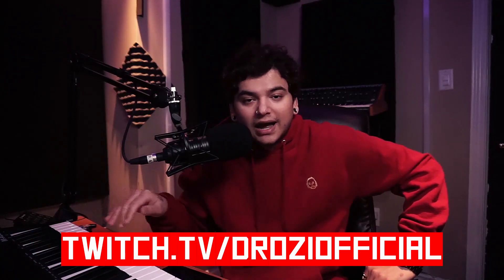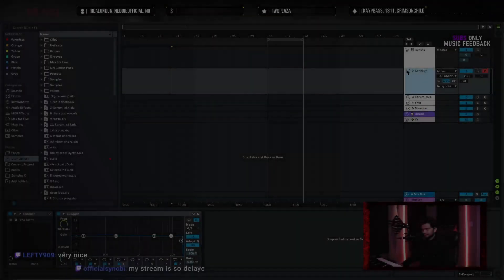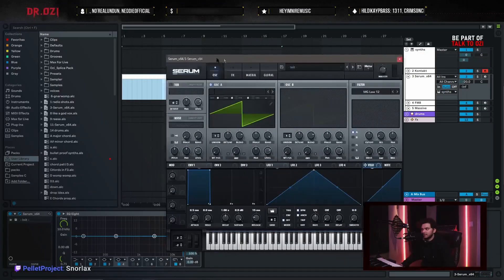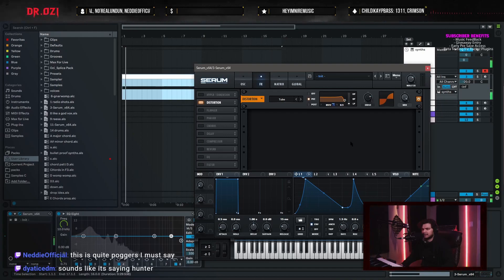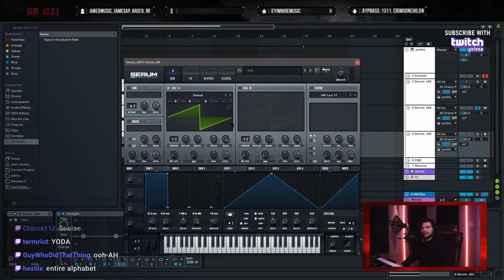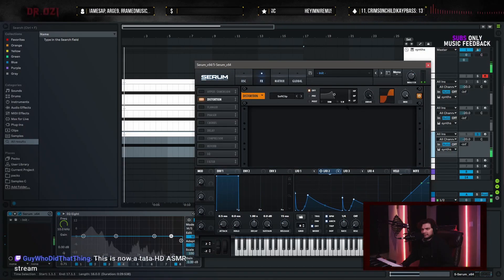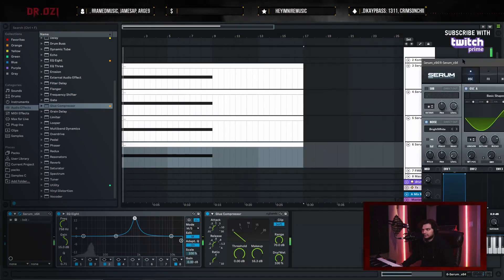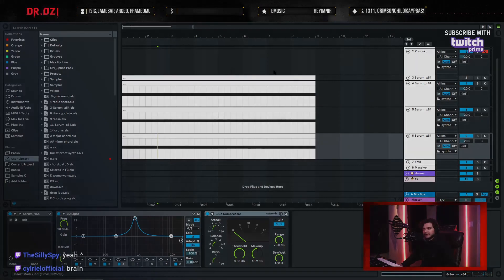Chat Sound Designs (Text To Sound)